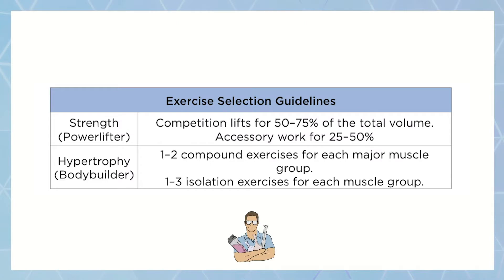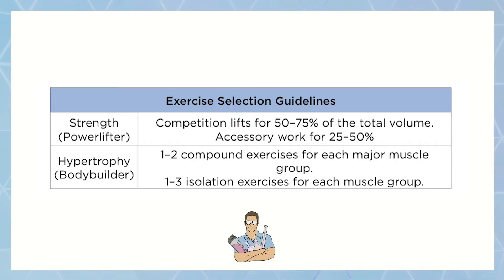Exercise Selection - How To Design A Training Program (Ep. 4)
In today's video, we're talking EXERCISE SELECTION.

Learn how to design your own training plan using science-based recommendations, regardless of your experience level!

Creatine monohydrate
L-citrulline DL-malate
L-Ornithine HCl
Rhodiola rosea

► Supplements
Fish oil
PEScience protein
Legion Pulse (pre-workout)

► Recommended Books
Fat Loss Forever
The Complete Contest Prep Guide
The Complete Reverse Dieting Guide
The Muscle and Strength Pyramid (Training)
The Muscle and Strength Pyramid (Nutrition)
Glute Lab: The Art and Science of Strength and Physique Training

► Logo designed by Jarett Dewitt (@Jarett_DeWitt on Instagram)